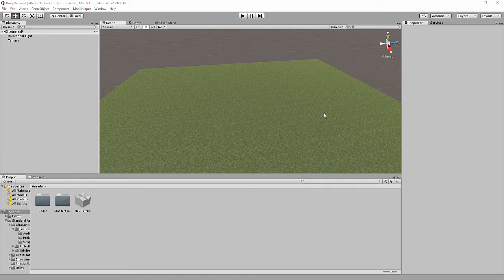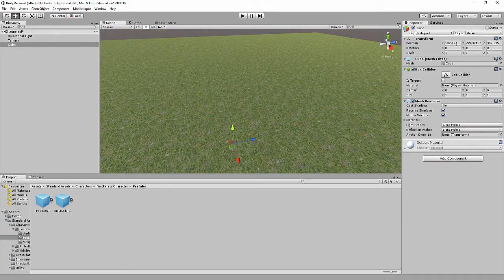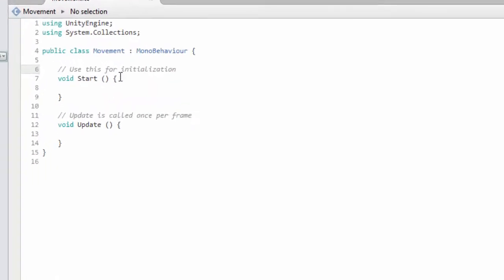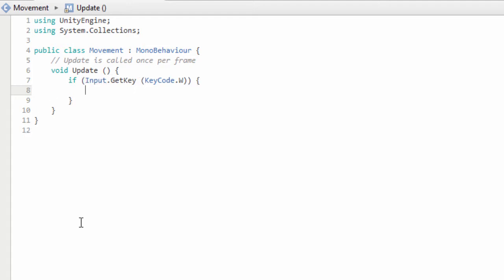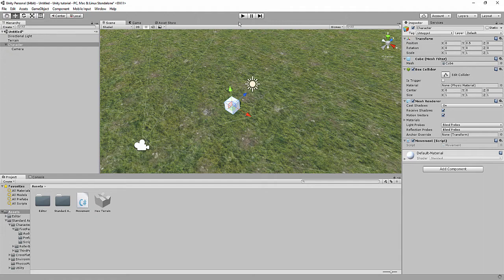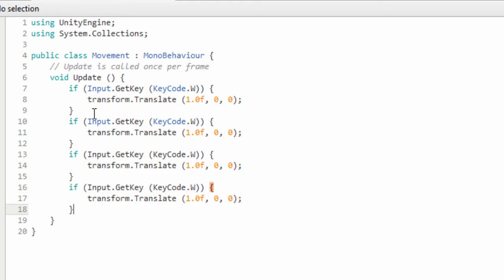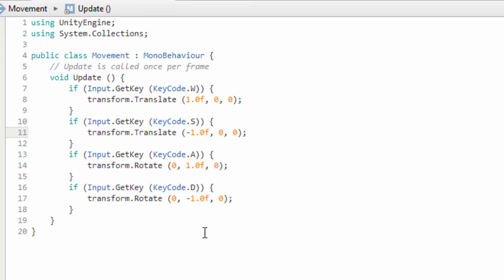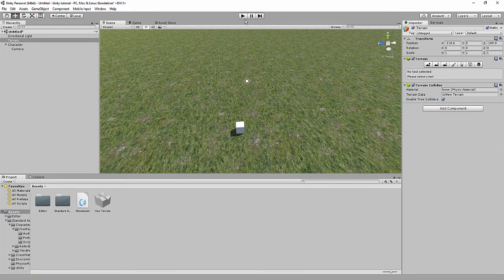Unity Tutorial - Part 2 : HOW TO MOVE YOUR DUDE ✔✔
Once again, I apologize for not uploading SU content. School has been swamping me lately and I made these videos for school and thought you might like them so I uploaded them here! :). Hope you guys have a good day!